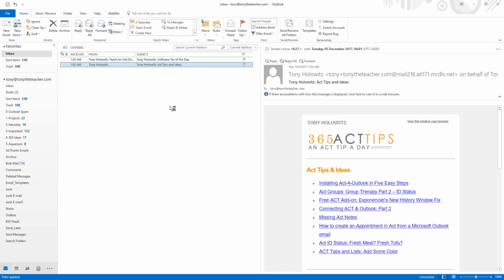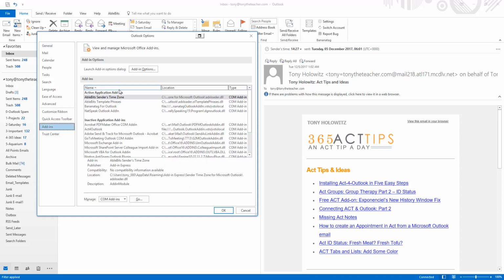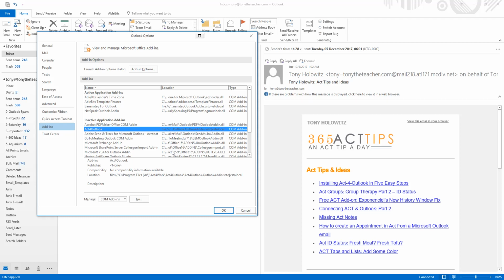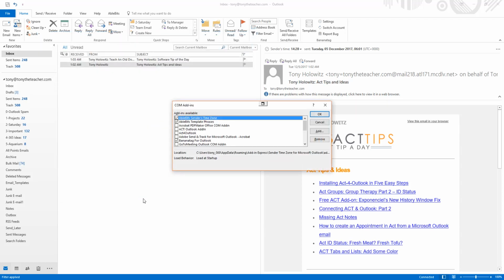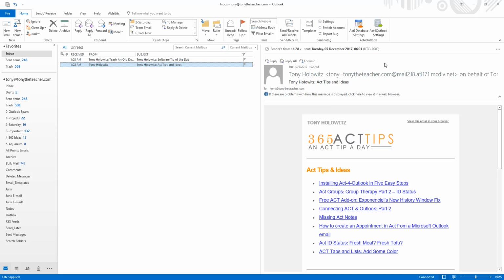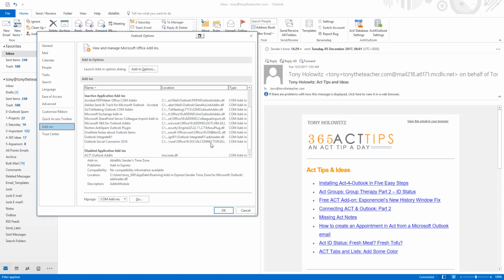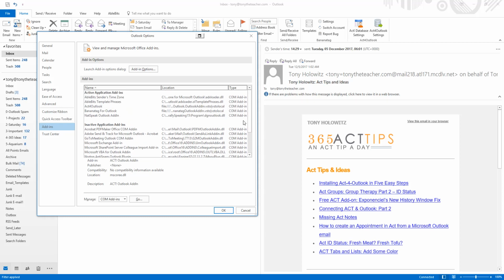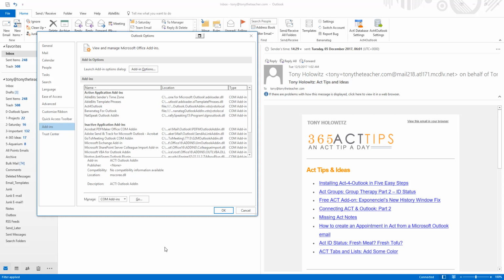Fixing Act and Outlook Add-Ins Issues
Fixing Act and Outlook Add-Ins Issues Tony Holowitz: Book a free Act review with me